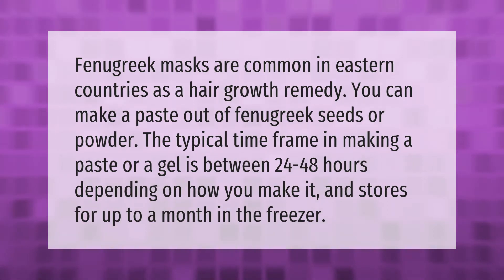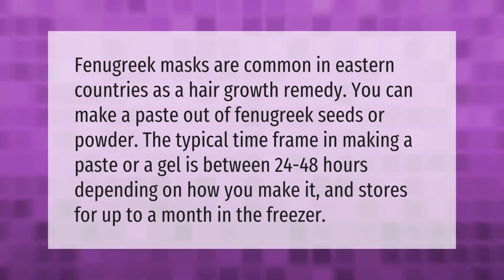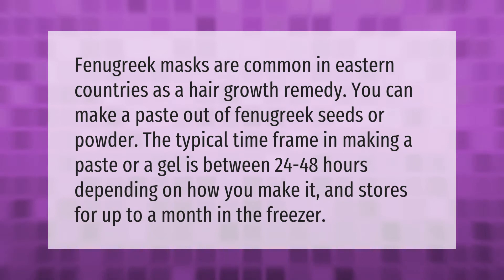How long does it take fenugreek to work for hair?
Fenugreek For Hair Growth • How long does it take fenugreek to work for hair?

Laura S. Harris (2021, September 18.) How long does it take fenugreek to work for hair?
    AskAbout.video/articles/How-long-does-it-take-fenugreek-to-work-for-hair-263024